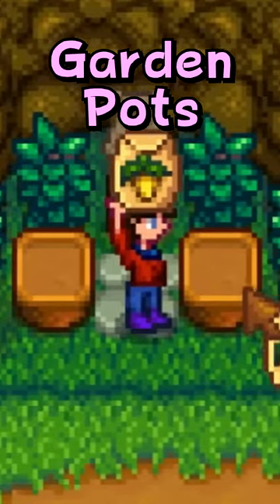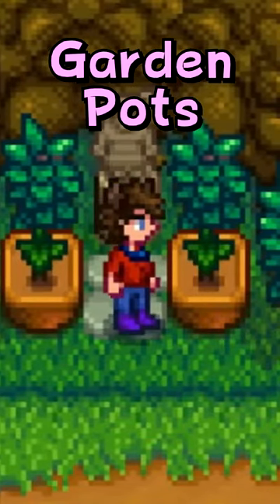You don't need to empty your casks 1 by 1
Introducing a series of shorts called Quick Stardew Valley Tips! I'll be making a few of these that pull from some of the tips in my longer videos!